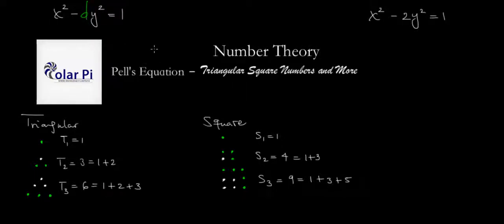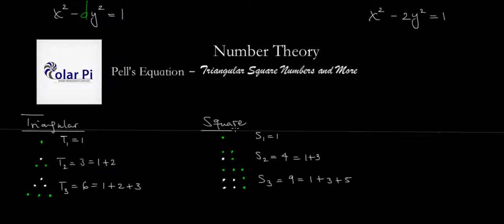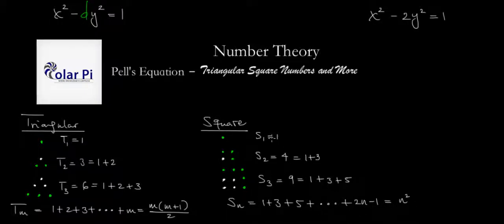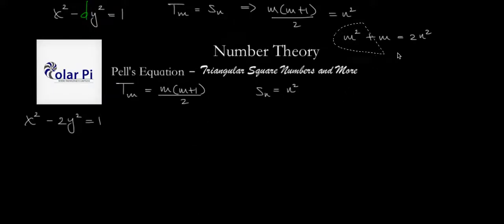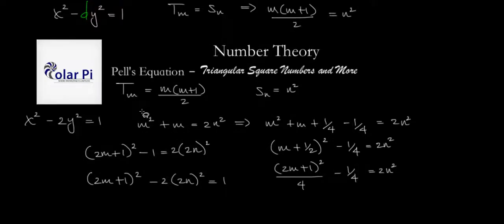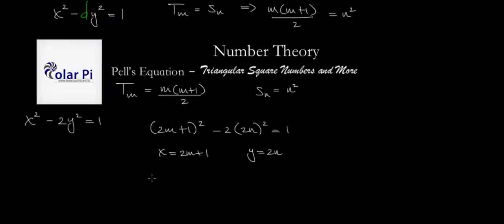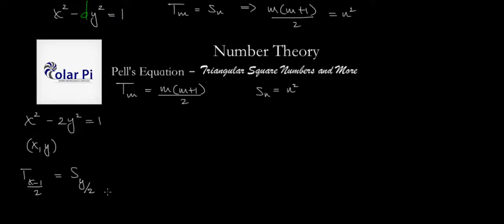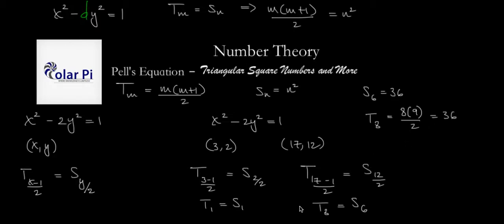(Pell's Equation) - How to Find Triangular-Square Numbers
1) He is incredibly narcissistic and promotes himself shamelessly.
2) He misleads and confuses.
3) He pushes people away from Jesus Christ God, the Holy Trinity, the one and only messiah.  White Jesus does all three of the above and more -- matching the ways of Satan.

In this video, I show you how Pell's Equation with d=2, so x^2-2y^2=1 has solutions that generate Triangular-Square numbers.